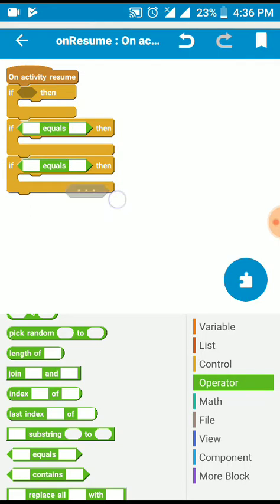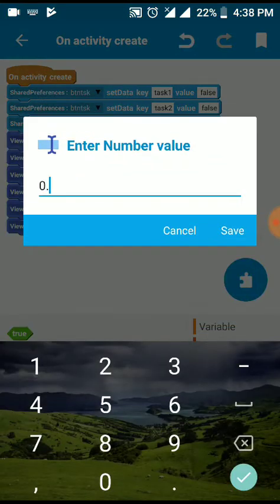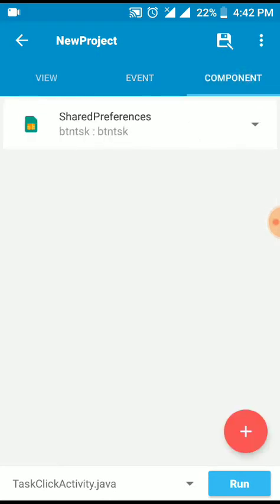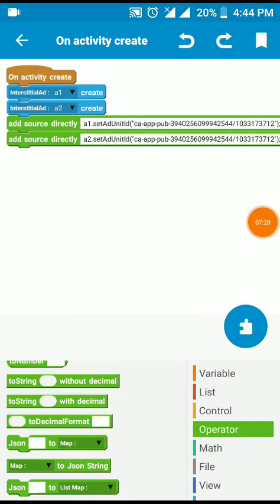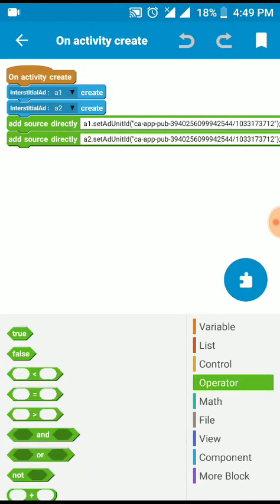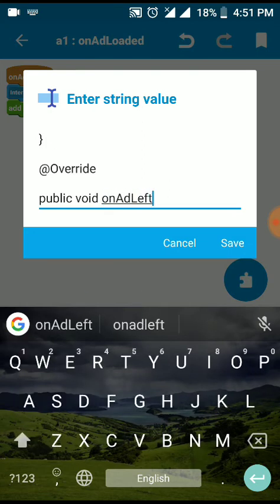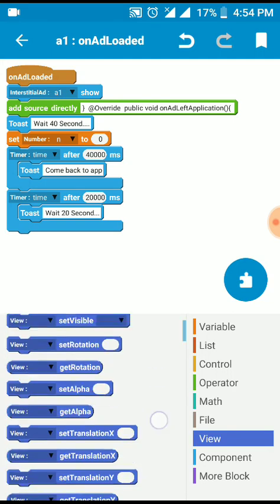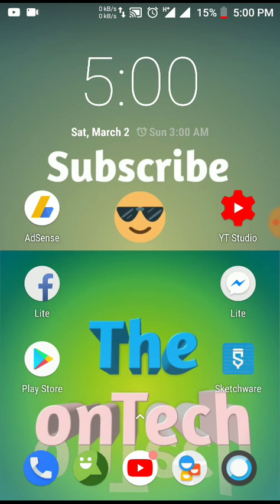Make Earning Apps in SKETCHWARE | Earn money from Admob | Android App Making Tutorial Part 15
Assalamu Alaikum
আসসালামু আলাইকুম।

Make Earning Apps in Android | Create Apk in Android | Earn Money from Admob

1st Code:
a1.loadAd(new AdRequest.Builder().build());

public void onAdLeftApplication(){

Check out the previous part in our channel...

In this video I am sharing with you, how to develop earning app through Android mobile using sketchware. You don't need to have a computer. Just you need a Android mobile phone.

এই ভিডিওটি আমি আপনার সাথে ভাগ করছি, Sketchware ব্যবহার করে অ্যান্ড্রয়েড মোবাইল এর মাধ্যমে আর্নিং এপ  কিভাবে তৈরি করে। আপনার কোনো কম্পিউটার প্রয়োজন নেই। শুধু আপনার একটি অ্যান্ড্রয়েড মোবাইল ফোন প্রয়োজন।

You can develop high professional app through this. You can earn money from your apps by using admob ads.

আপনি Admob বিজ্ঞাপনগুলি ব্যবহার করে আপনার অ্যাপ্লিকেশানগুলি থেকে অর্থ উপার্জন করতে পারেন।

I will try to give all the part of this video.

আমি এই ভিডিওটির সমস্ত অংশ দিতে চেষ্টা করব।

Sketchware
Sketchware Tutorial
how to make Android App
sketchware Tutorial Bangla
sketchware App Development
How to create Android apps on Android
How to create Android apps without computer
earning app, free earning app aia file,aia file for thunkable,codular,makeroid,appybuilder
earn money online,earn money from adsense, Android studio tutorial, thunkable aia, earning app aia file,app development tutorial free,how to create firebase account, create firebase account in Android,how to make earning app,how to make earning app in sketchware, sketchware admob,admob fast earning tricks,earn 10$ daily,earn 100$ daily